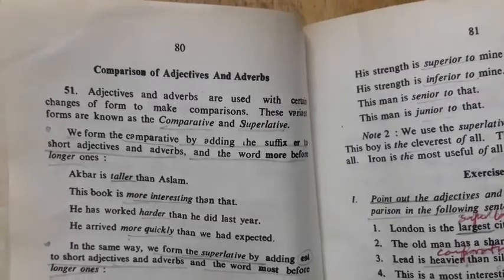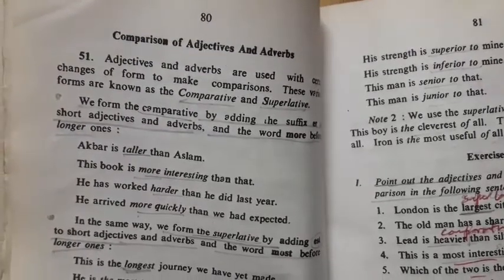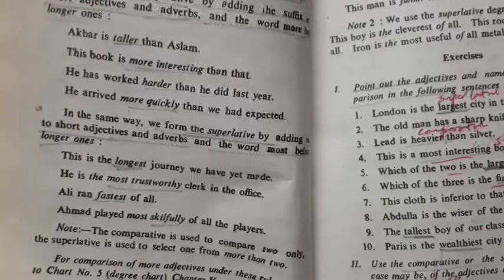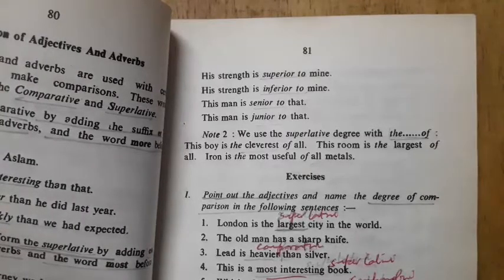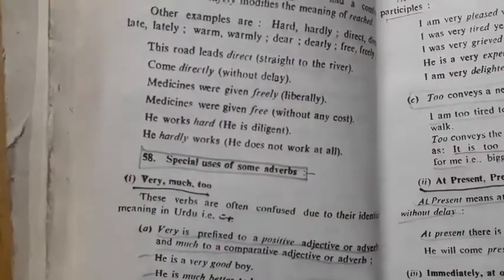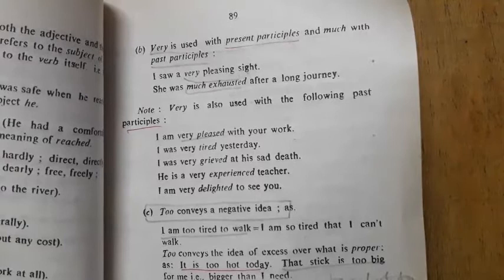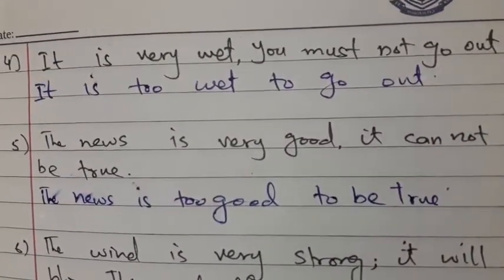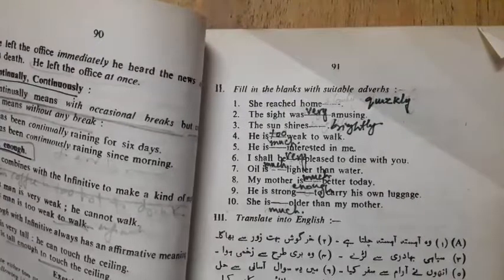CLASS 7 AUGUST ENGLISH LECTURE 1